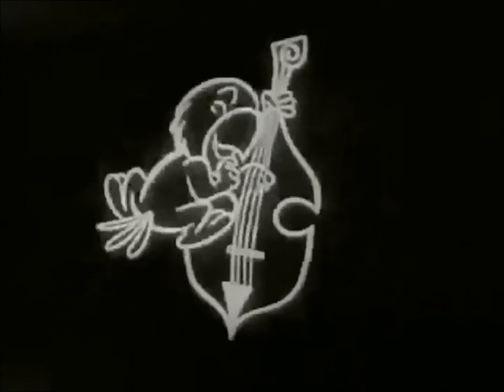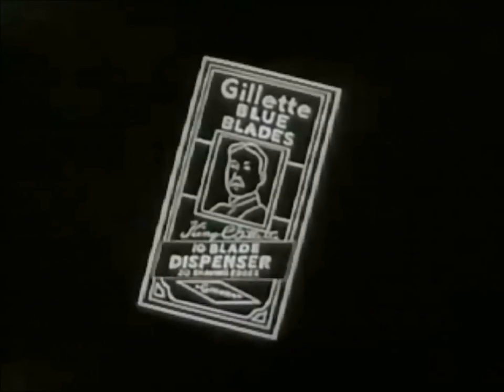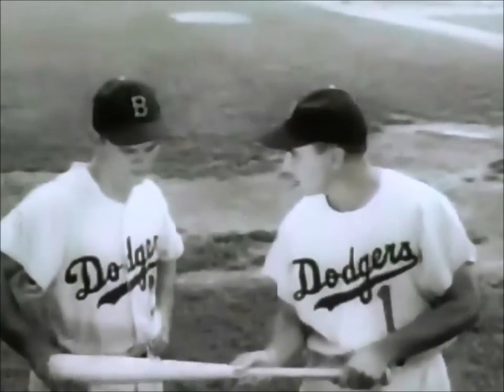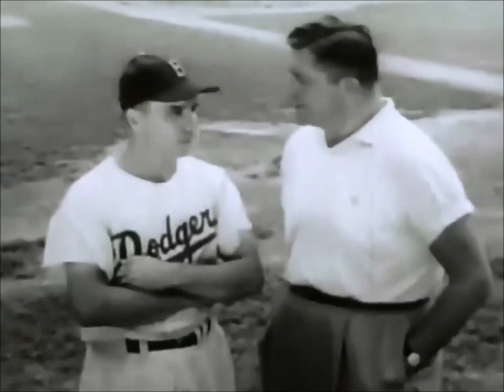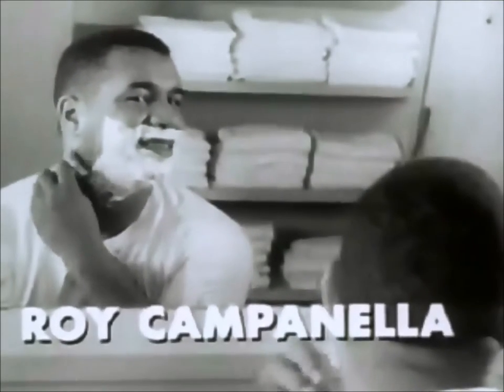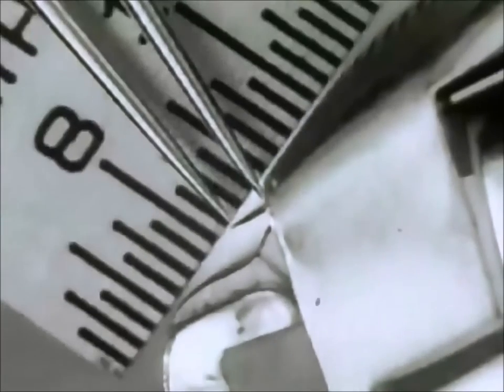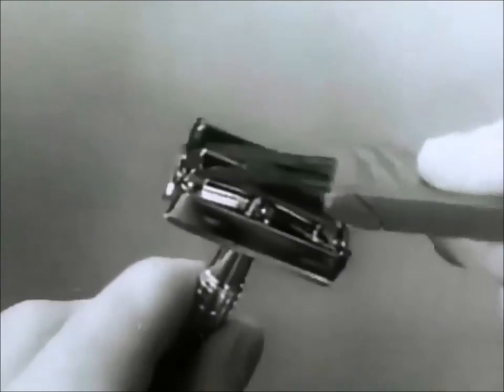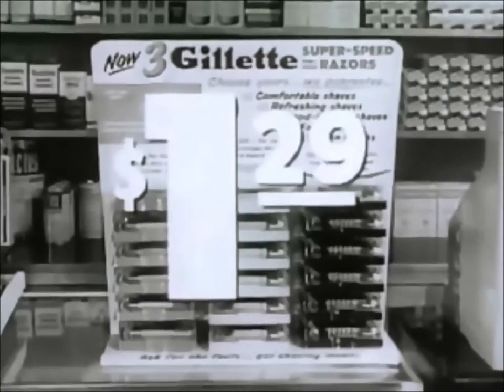Gillete Shaving Blade Ole Tyme Commercials HD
This video shows a couple TV commercials for Gillete Shaving blades with baseball stars as Roy Campanella, Don Zimmer and Pee Wee Reese.